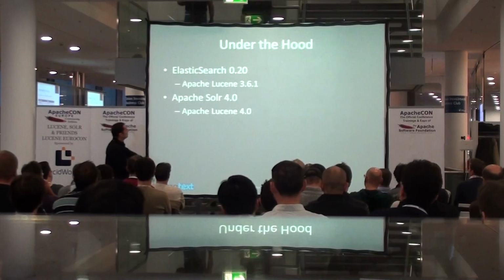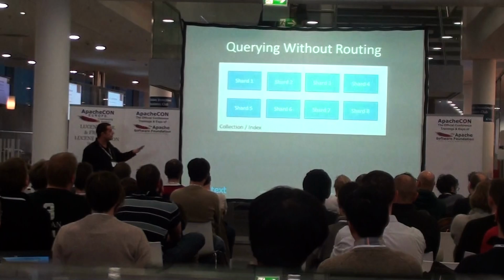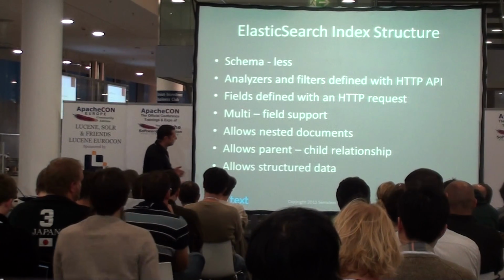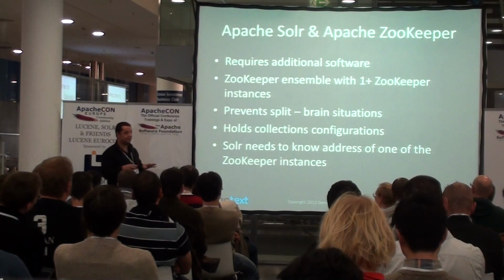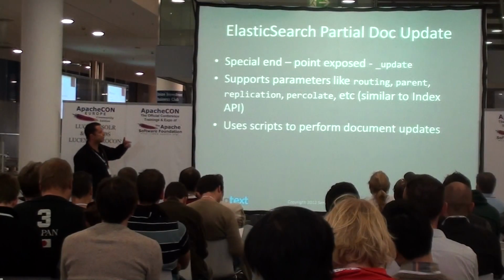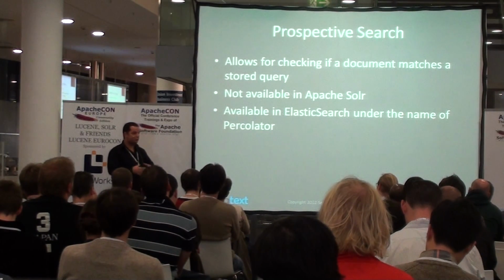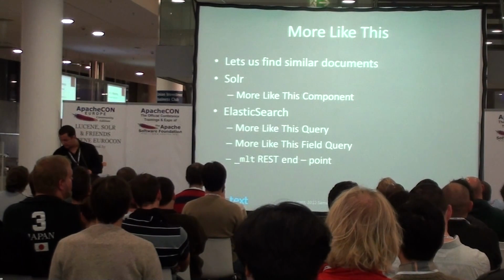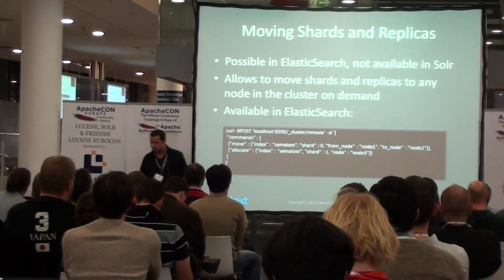Rafal ES Solr Comparison